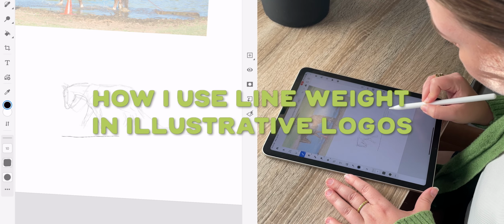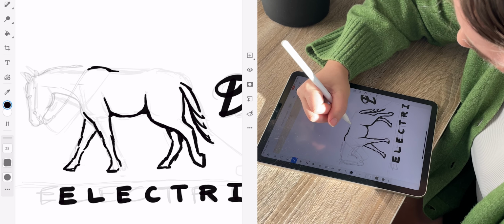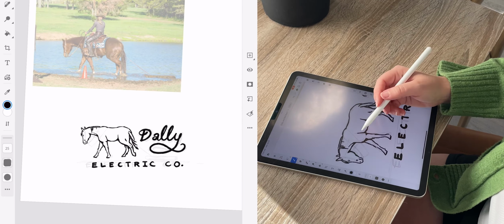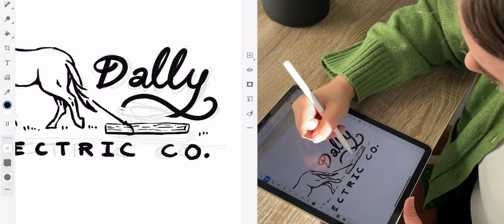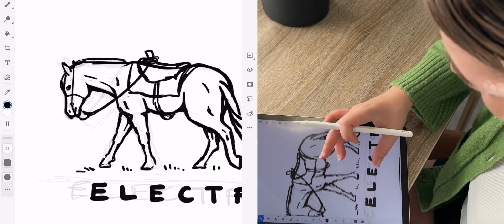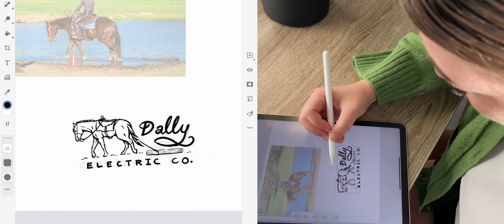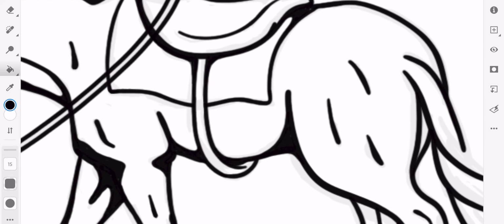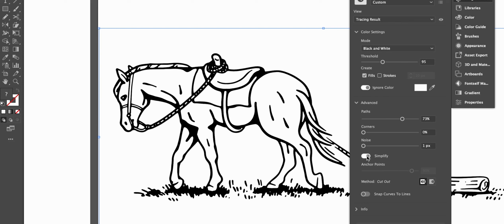Line Art in Illustrative Logos - a Tutorial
Do you want to improve your line art when you have illustrations in your logo designs? Let me teach you what I know about creating illustrative logos, how to use line weight to show form, and general illustration techniques.